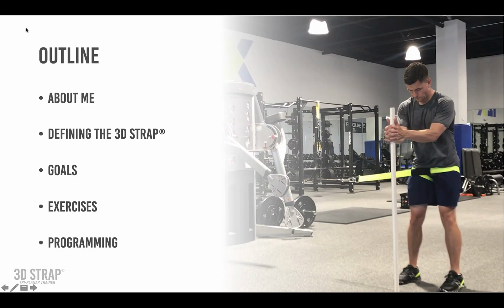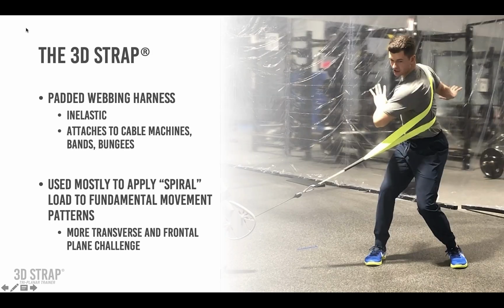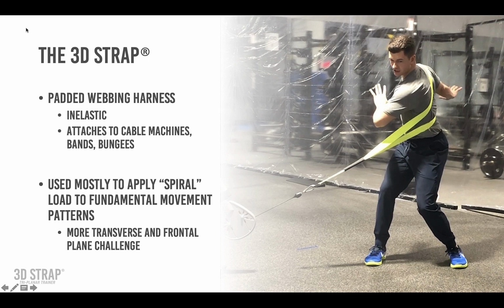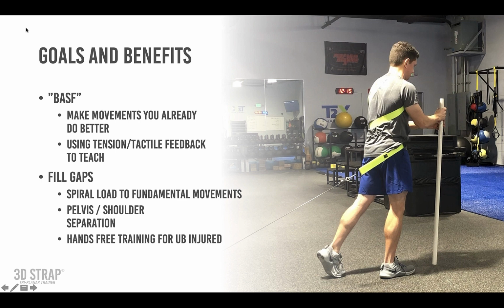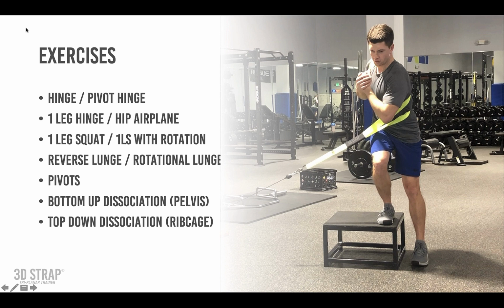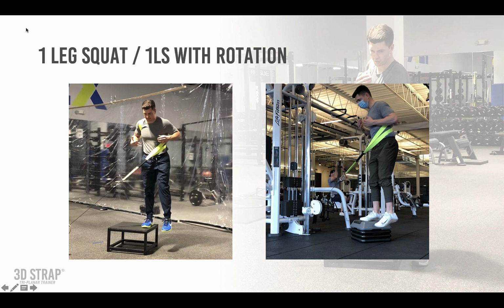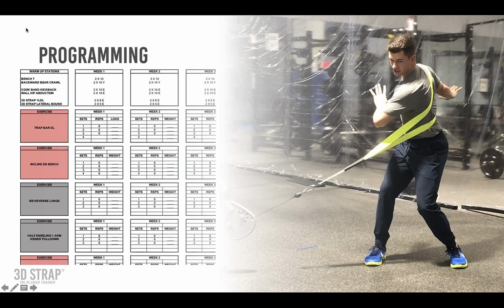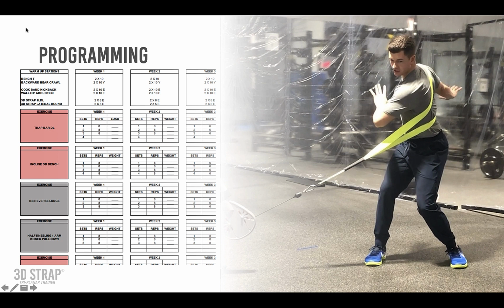30 Min 3DUCATOR - 3D Strap Foundational Exercise Descriptions and Programming Recommendations